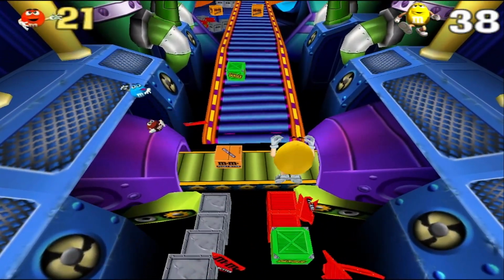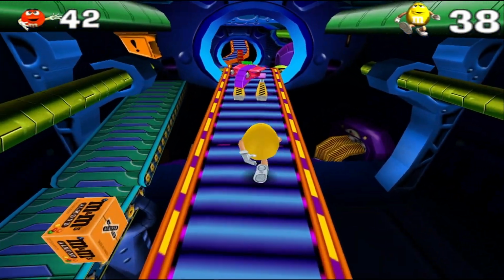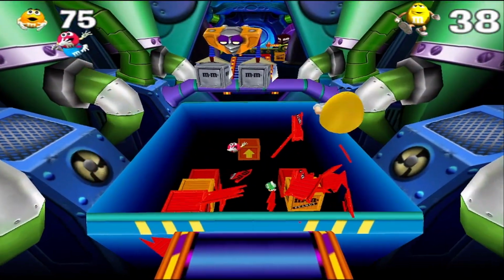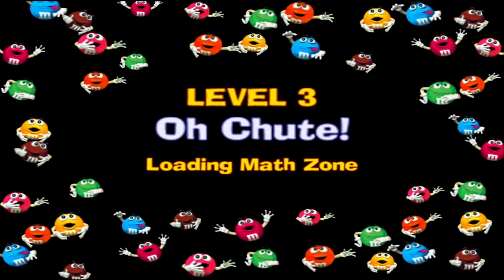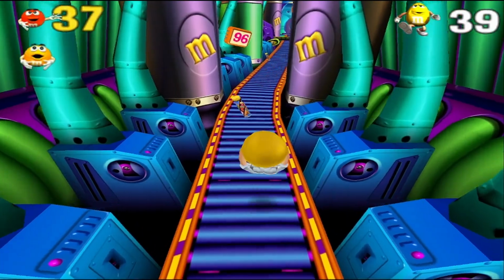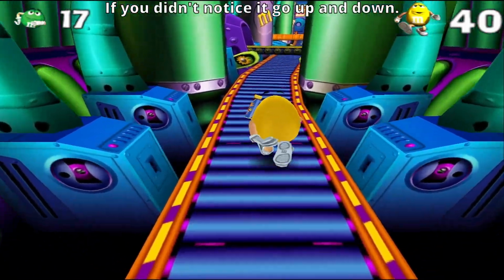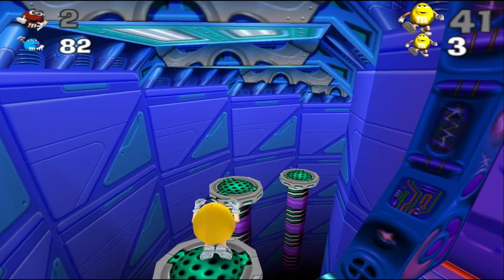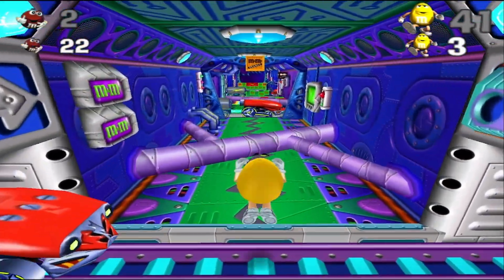The Level That Fights You! - M&M's The Lost Formulas - Level 3 Oh Chute!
For most of 2 of the levels the conveyor belts are going one way and you are going the other. At least the song for the End Zone is one of the best in the game!